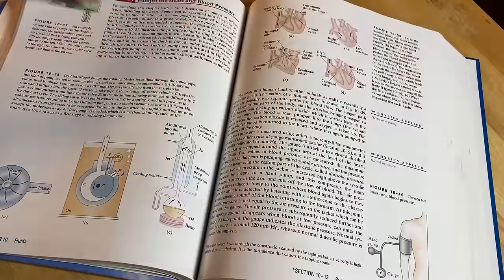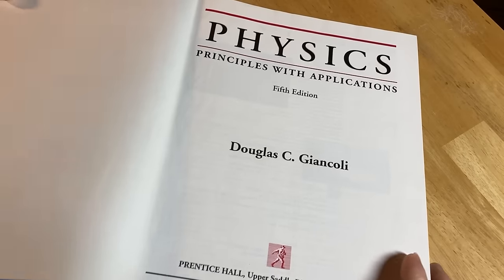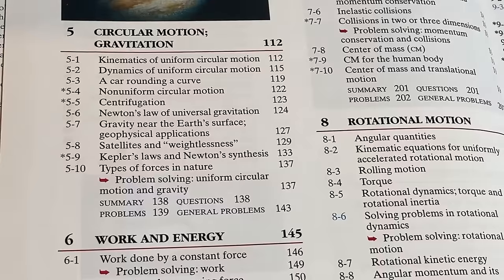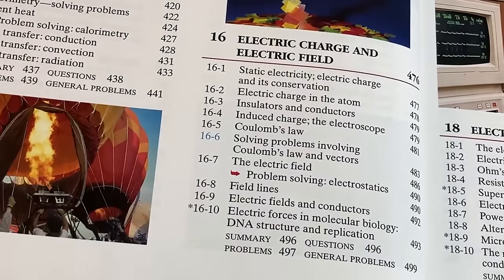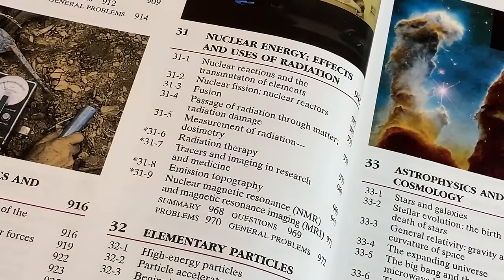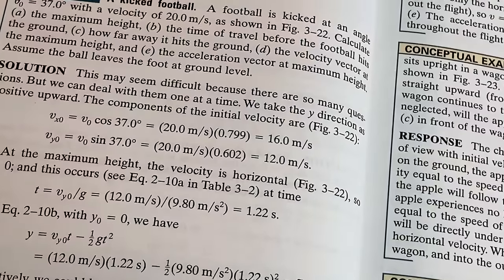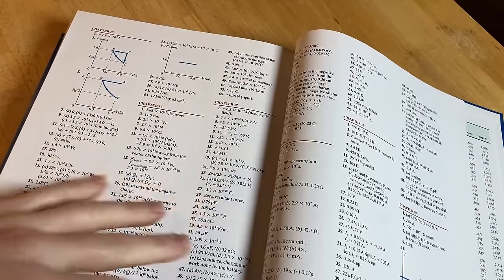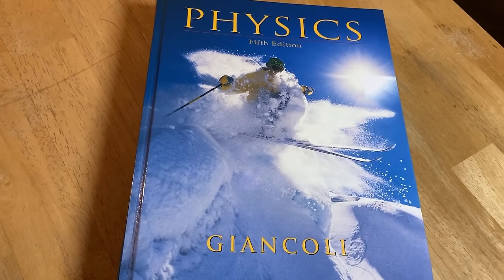How to Self Study Physics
My Courses || Physics is a hard subject but with the right book, good math skills, and a strong desire to learn you can do it. In this video I show you a wonderful book written by Giancoli which you can use to teach yourself physics.